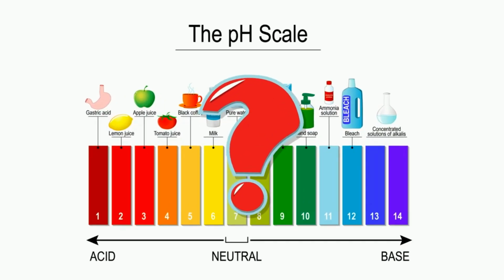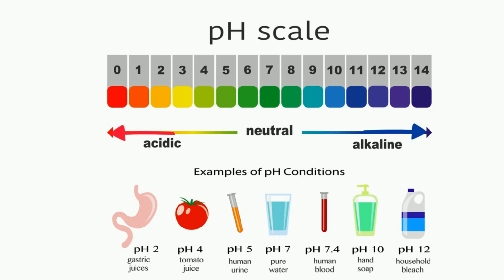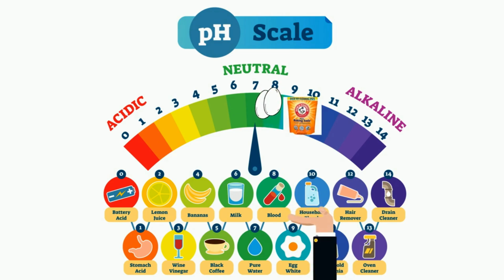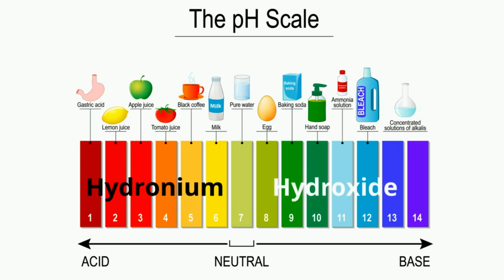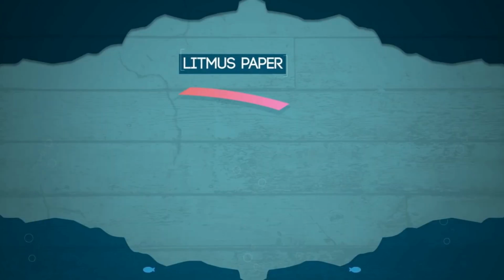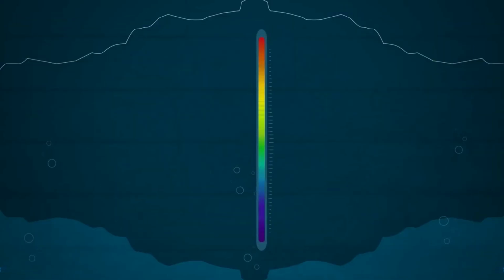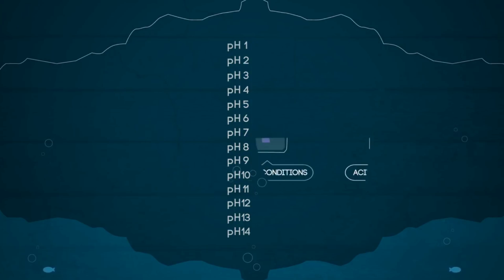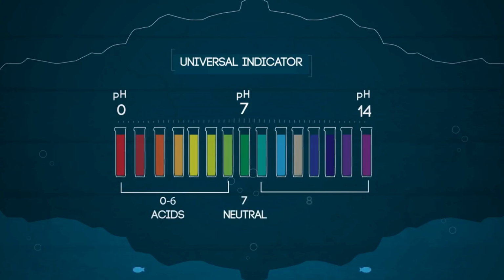#1: PH SCALE & INDICATOR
The pH scale is a way to measure how acidic or basic (alkaline) a substance is. It ranges from 0 to 14, where:

0 to 6 means the substance is acidic (like lemon juice or vinegar).
7 is neutral (like pure water).
8 to 14 means the substance is basic (like baking soda or soap).
An indicator is a special chemical that changes color depending on the pH of a solution. For example:

Litmus paper turns red in acids and blue in bases.
Phenolphthalein is colorless in acids and pink in bases.
Indicators are super helpful for quickly figuring out if something is acidic, neutral, or basic!